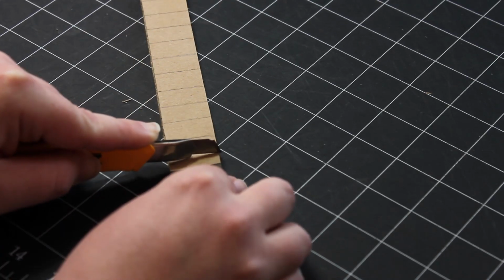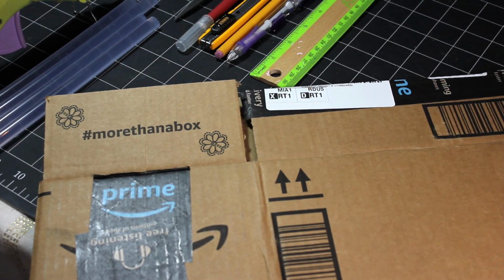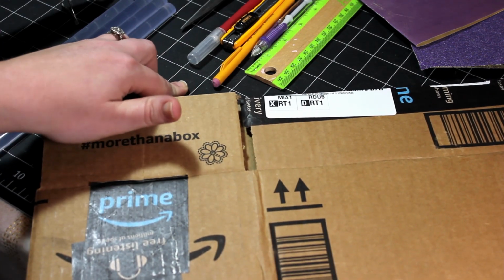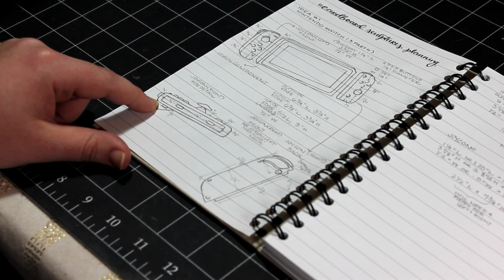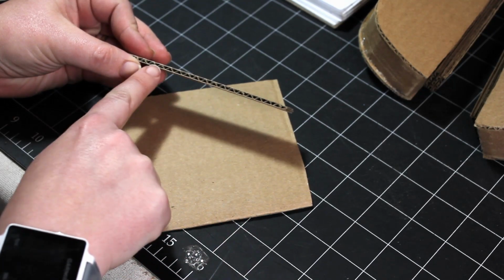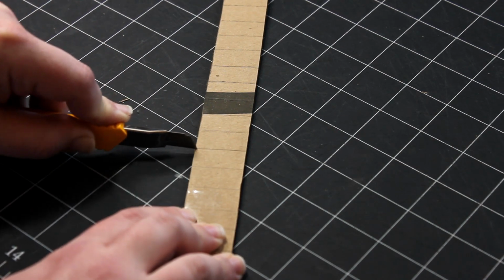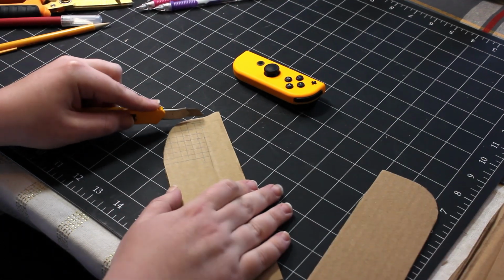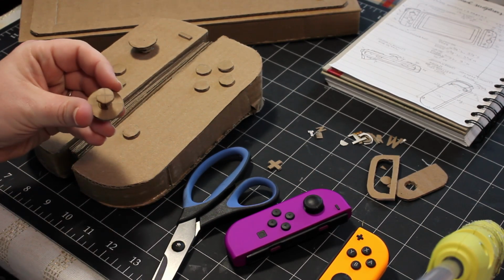Larger Than Life Cardboard Sculptures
Use these tips and techniques to assist in the planning and execution of your sculpture, inspired by the work of Claes Oldenburg. Reach out to receive individual help in substituting a material, choosing an appropriate subject from a found object in your home, or just to share your work in progress.